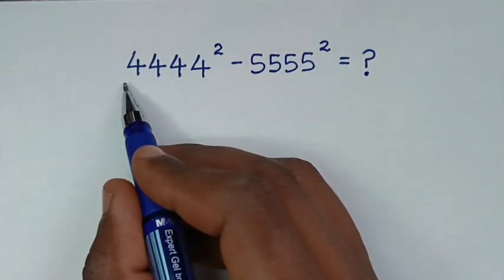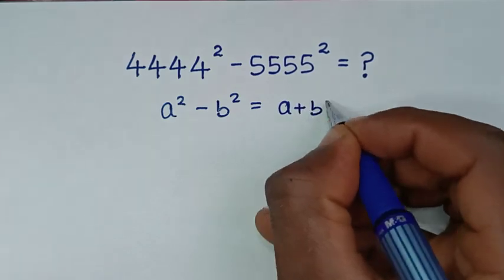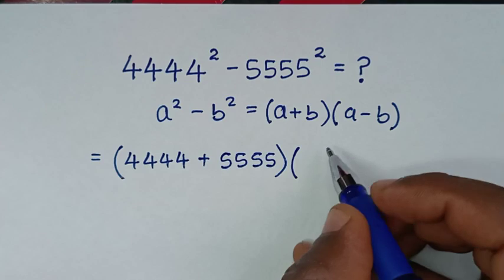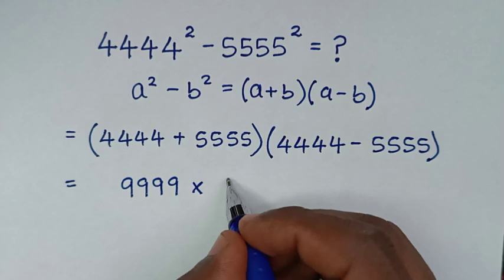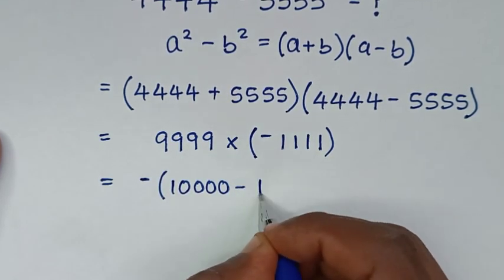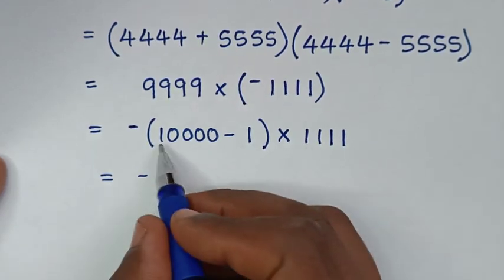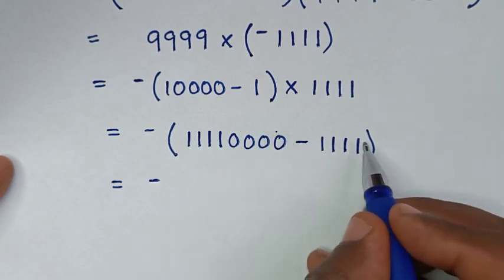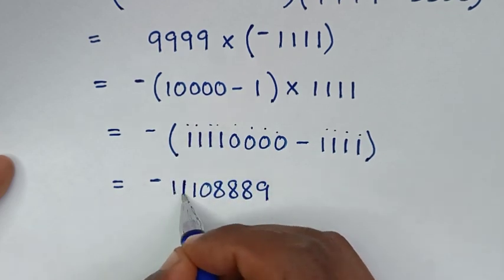Japanese | A Nice Math Olympiad Problem